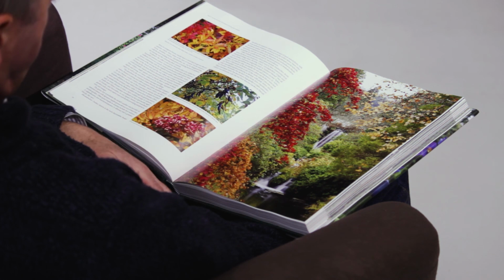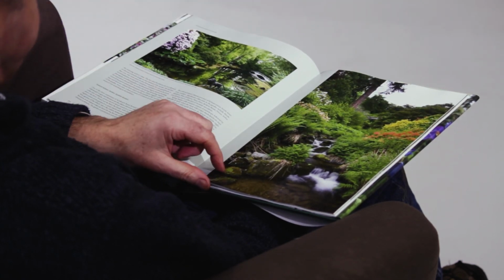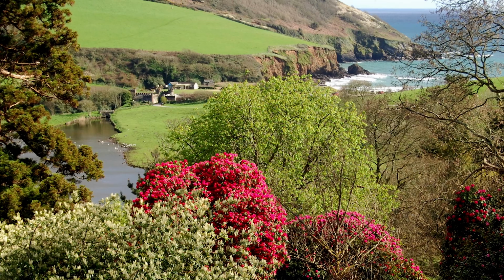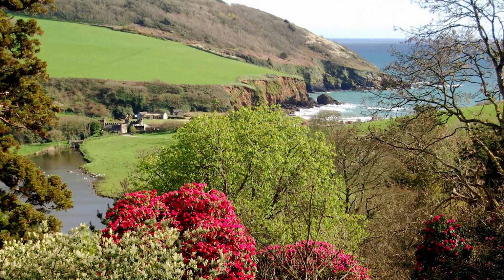What is Woodland Gardening? | Ken Cox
Woodland Gardening, with rhododendrons, camellias, magnolias, the latest book by Kenneth Cox.